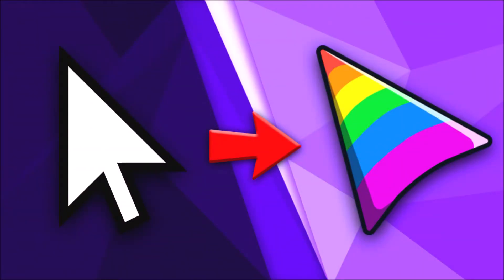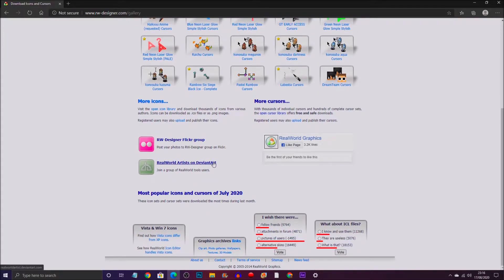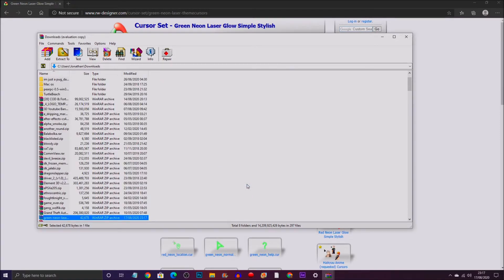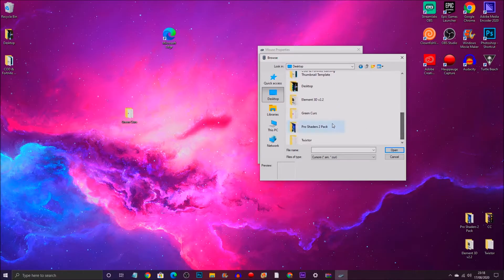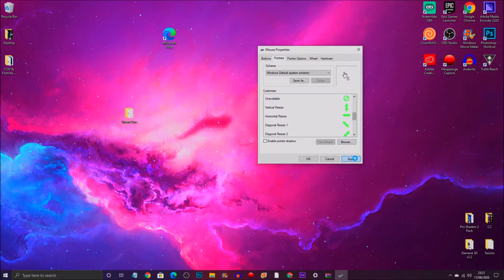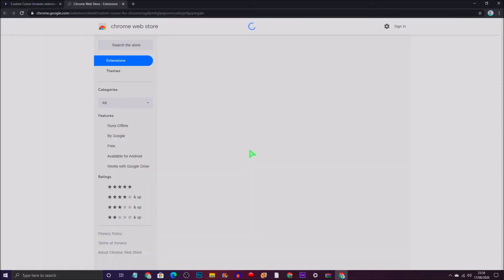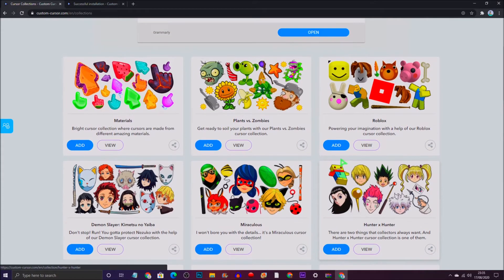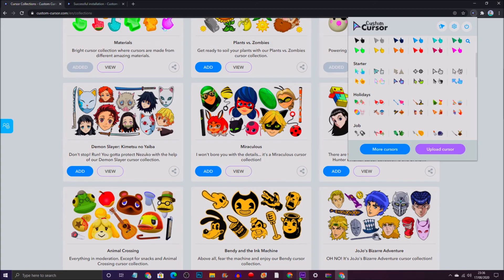How To Get CUSTOM CURSORS on Your PC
How To Get CUSTOM CURSORS on Your PC! In this video I teach you how to get custom cursors on your PC. I Teach you two Methods on How to get free cursors on you computer!

What ever you do just make it acceptable :)

CHEAP GFX!
£3 - BANNER
£3 - LOGO
50P - THUMBNAILS
£2.50 - TWITTER HEADER
ALL IN ONE DEAL £8

- Mr Acceptable